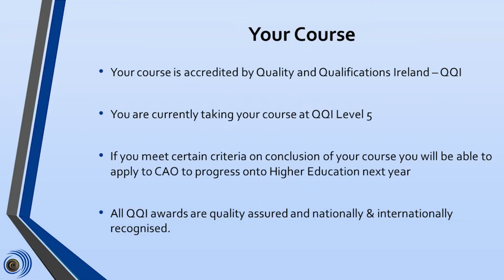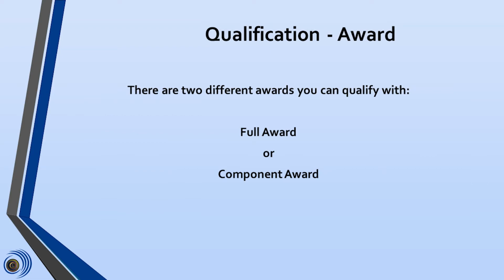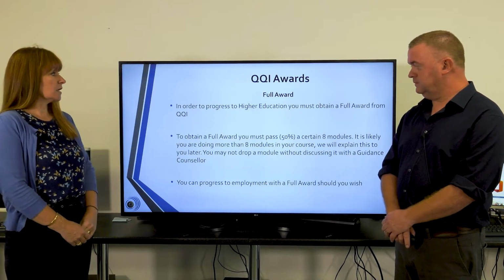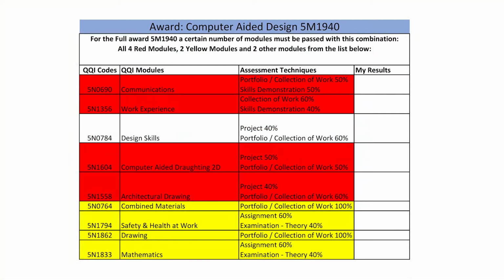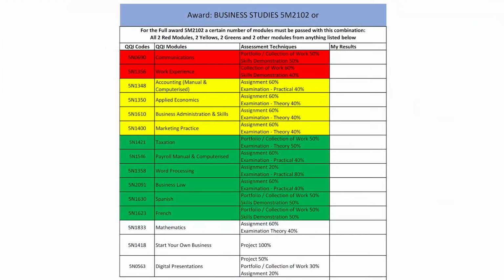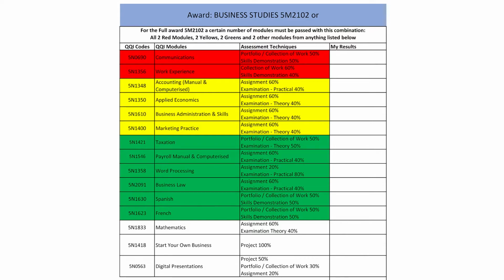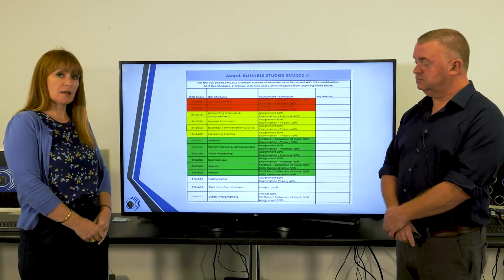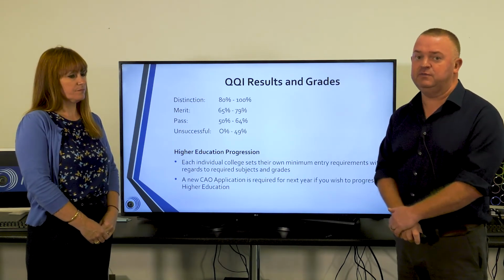Know Your Course - Guidance at DCFE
In this video, Meabh and Derek take you through some key aspects to your course and studies at the college. Some important links are below.